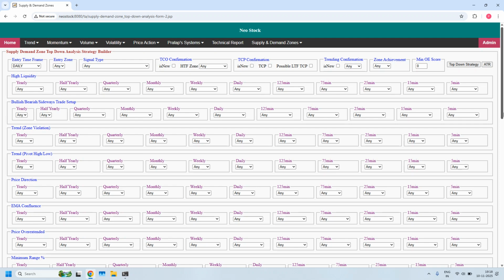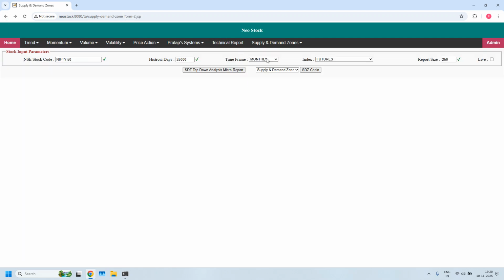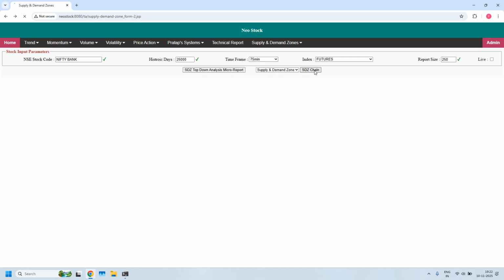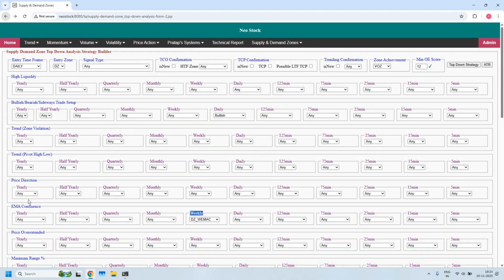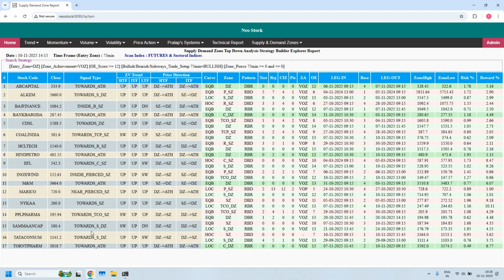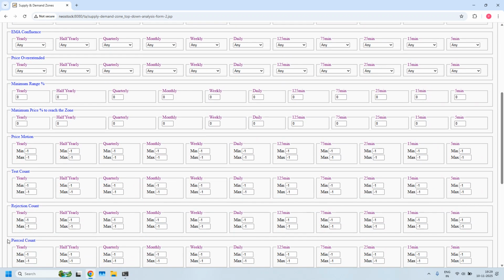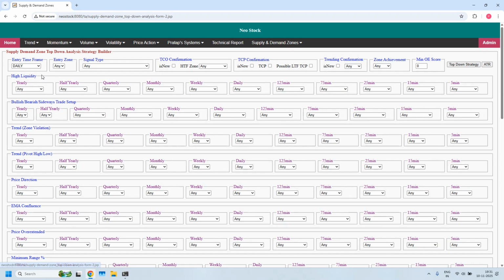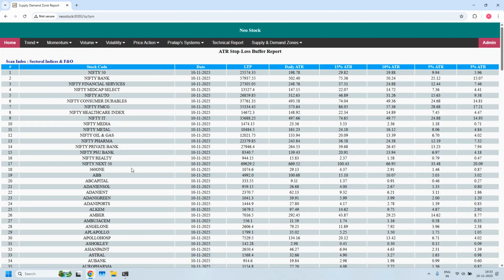NeoStock Supply Demand Zone Reports (10-Nov-2025)